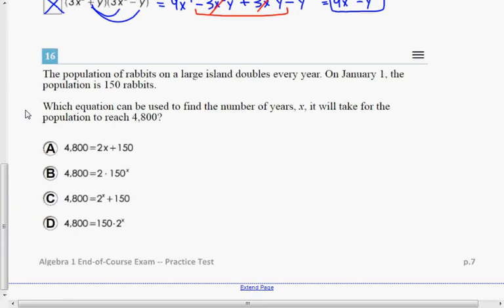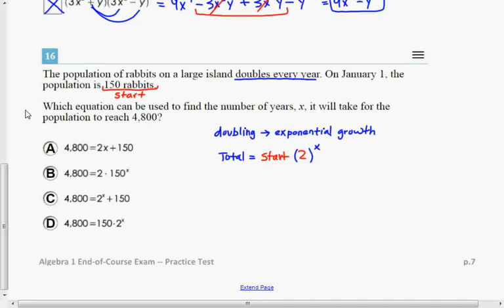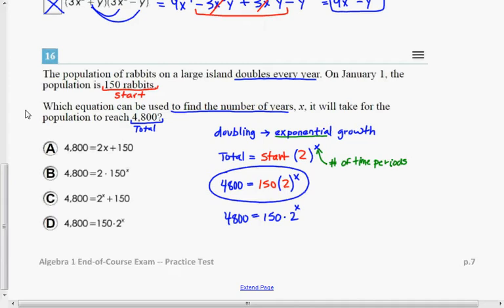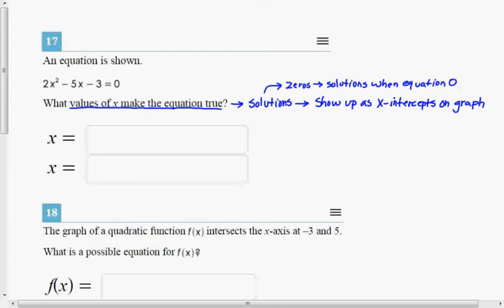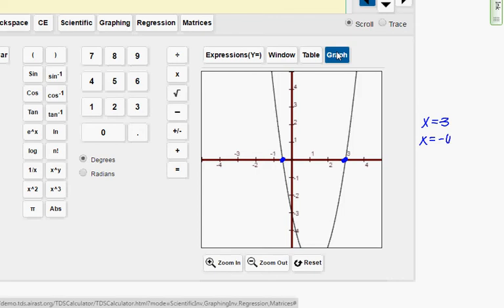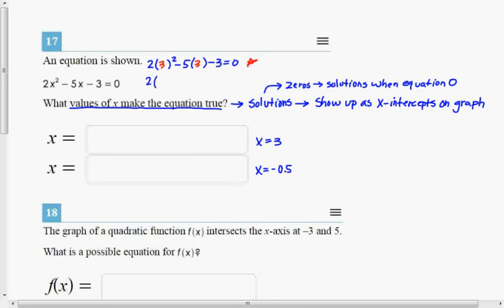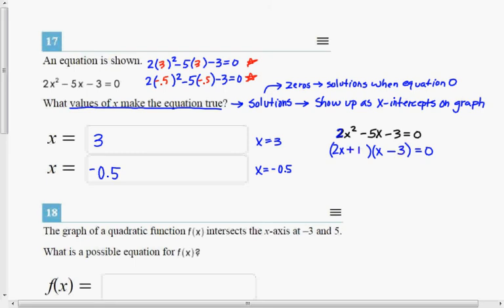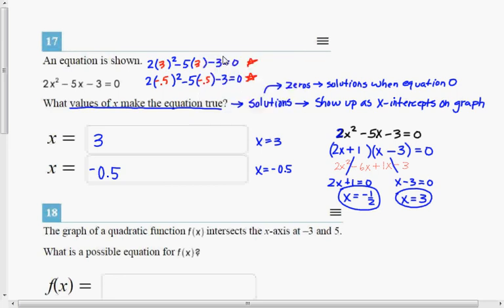Ohio AIR Test Algebra EOC #16, 17